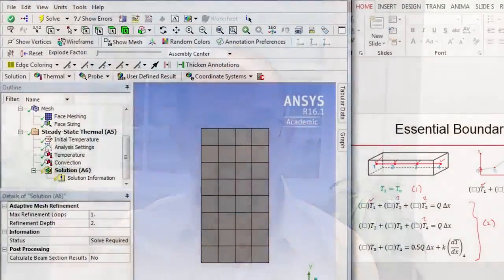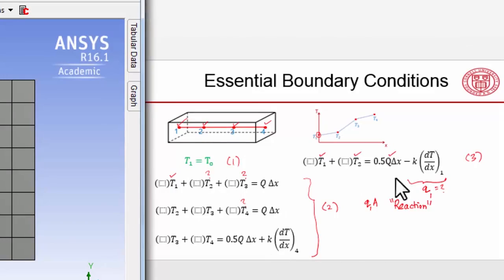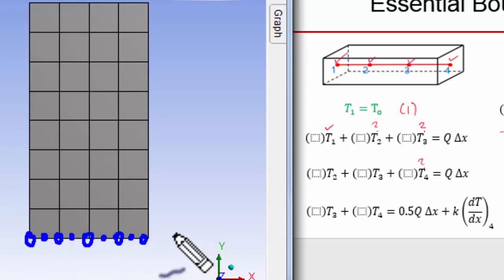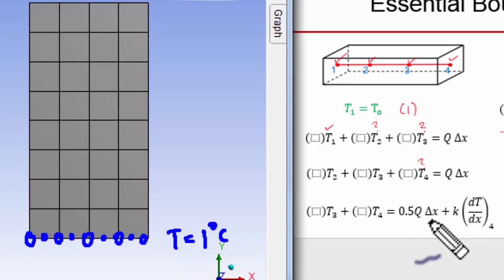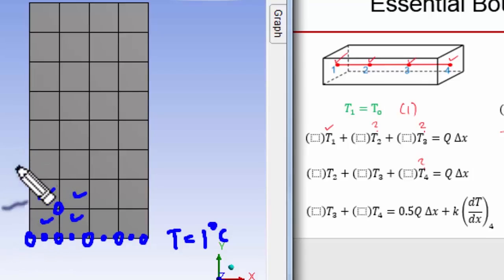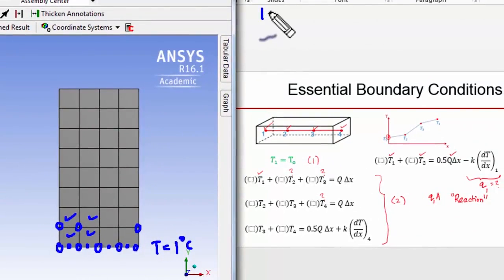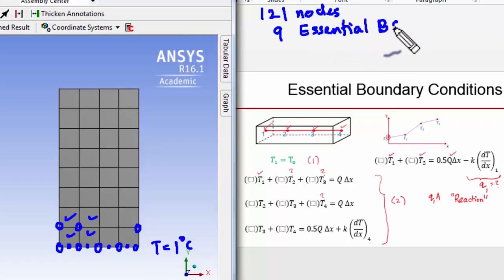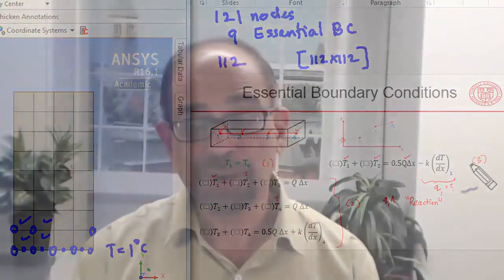35 Obtain the Numerical Solution